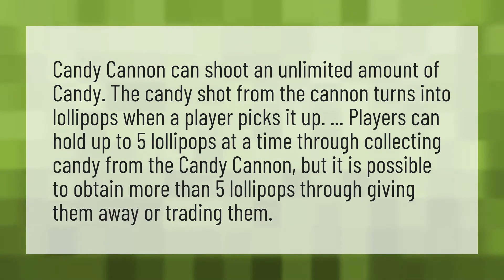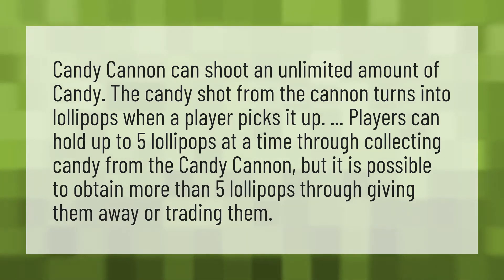What is a candy cannon in Adopt Me?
Roblox Adopt Me • What is a candy cannon in Adopt Me?